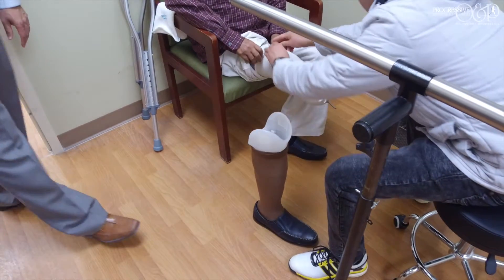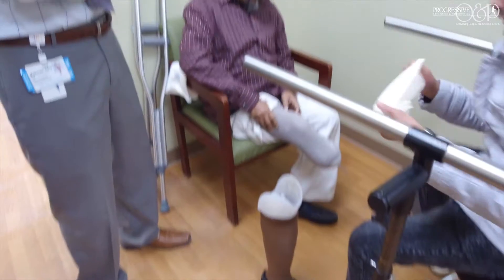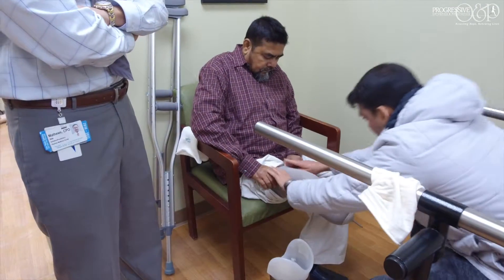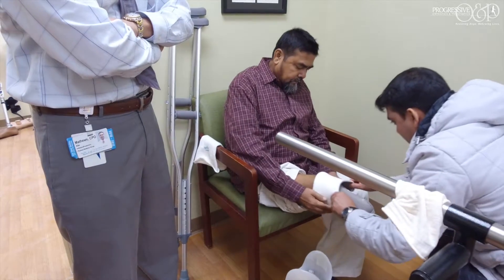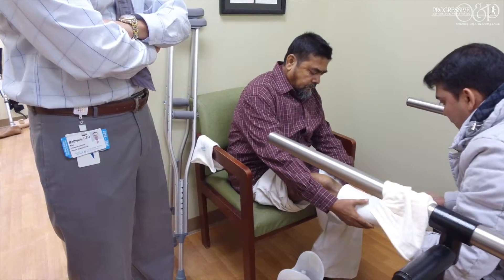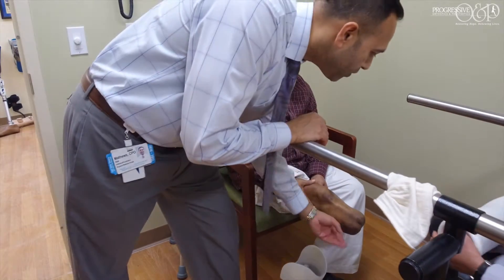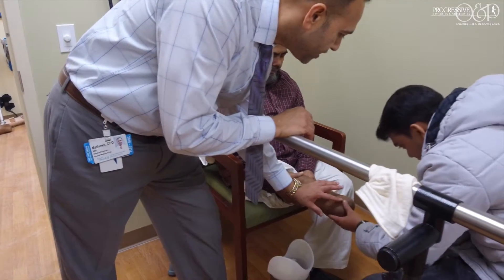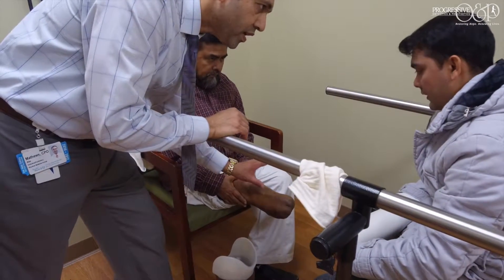How-To: Assisting A Family Member Remove Prosthesis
Having the support of friends and family is vital for anyone enduring the pains of limb loss. Jamal’s support system is made up of the members of his family. Here’s our clinician Abe showing Jamal’s son the proper technique when removing his prosthesis.

At Progressive O&P we work with the families of our patients to make sure everyone understands and is comfortable assisting their loved one.